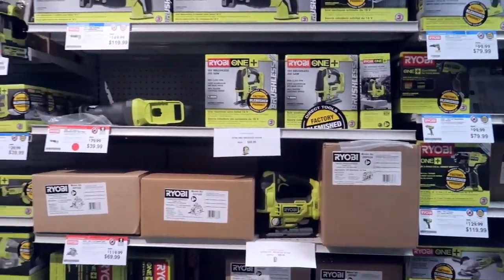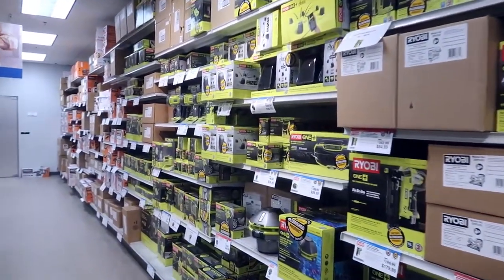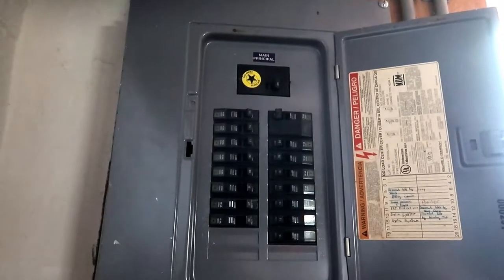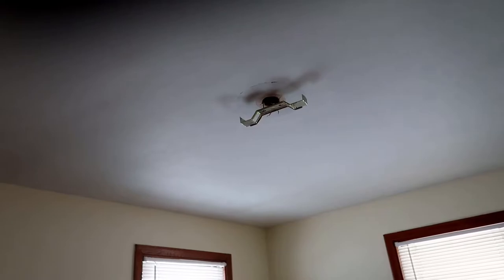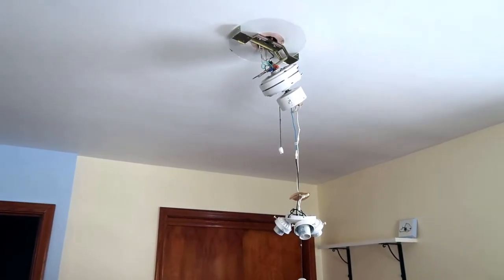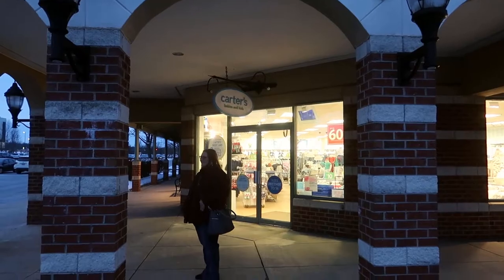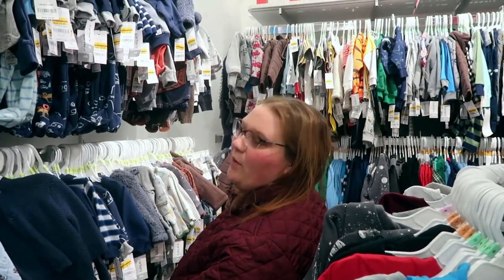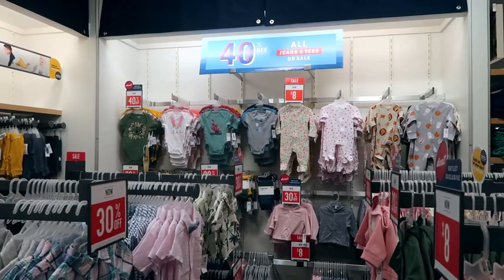Shopping for baby clothes at Grove City, changing a light switch & dinner at Krave Craft Kitchen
After spending the morning working or re-wiring the fan and light in the nursery, we headed to Grove City to check out a few baby stores and get a couple outfits for upcoming adventures.  Afterwords, we go and grab some dinner at Krave Craft Kitchen and Cocktails before heading for home.  Come join is, won't you?

Jonathan Palo